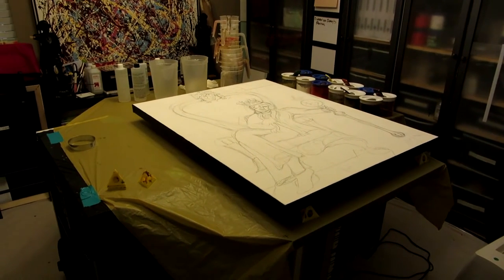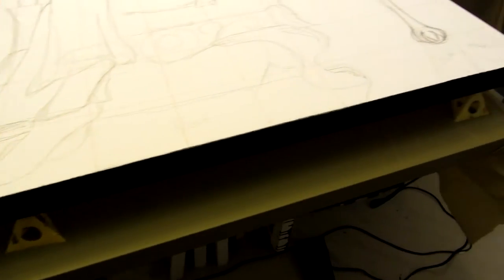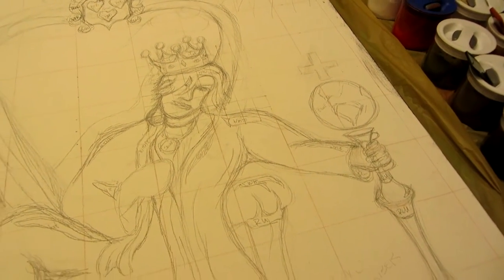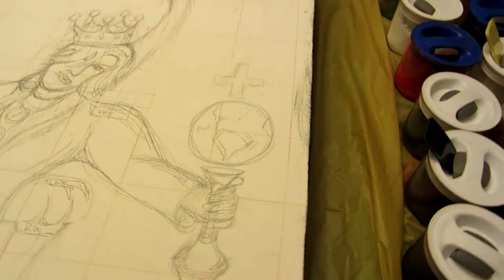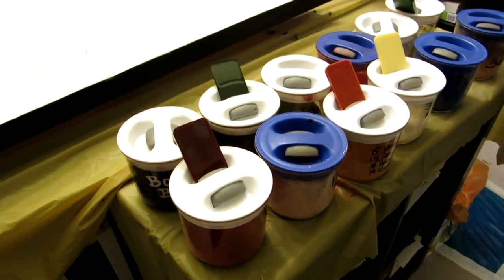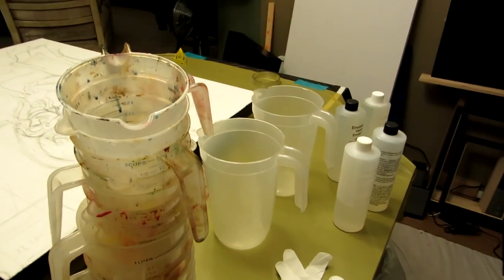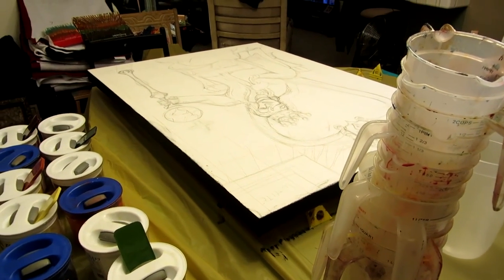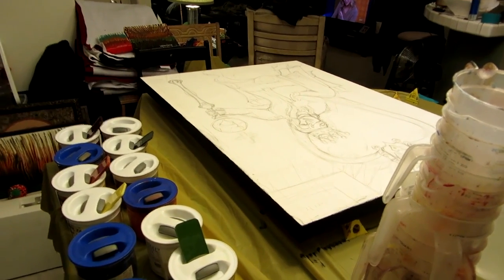My Edited Video